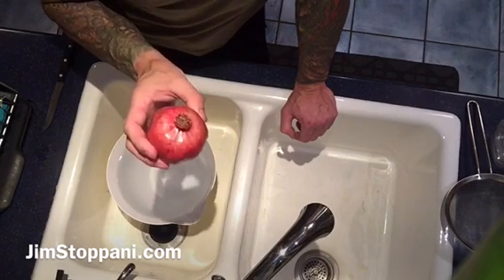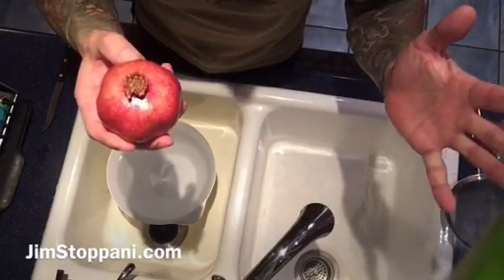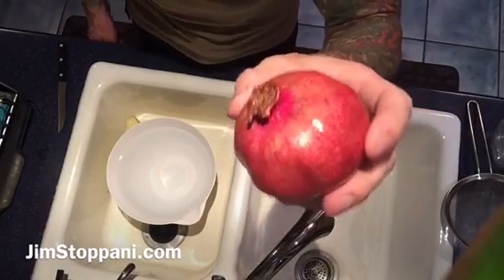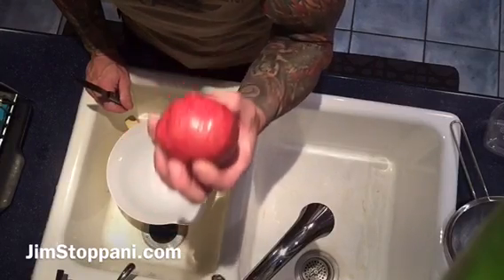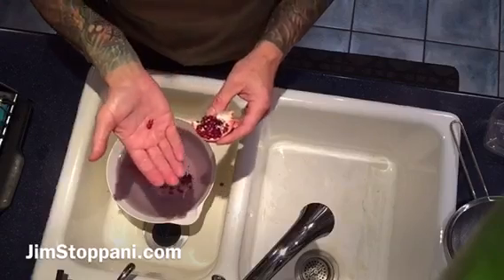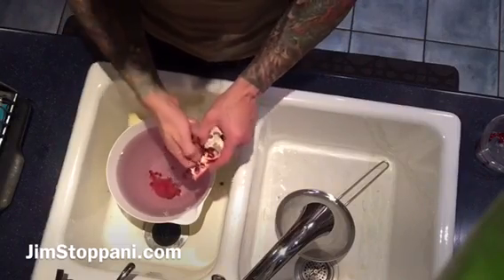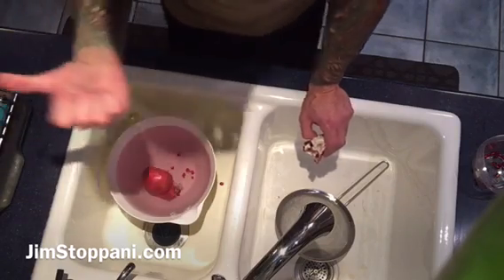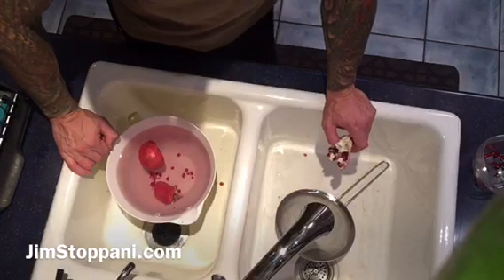Jim's Tip of the Day: Pomegranate Benefits for Muscle